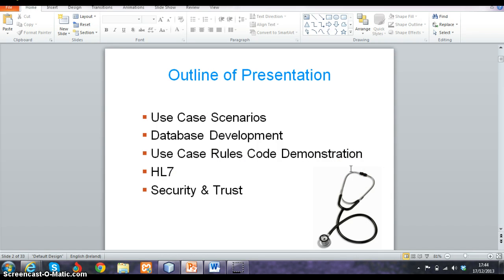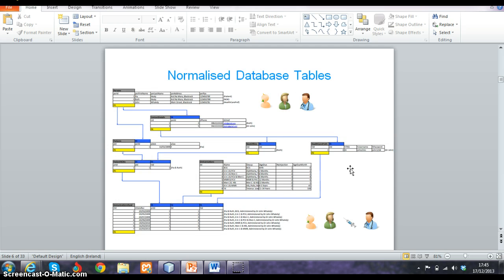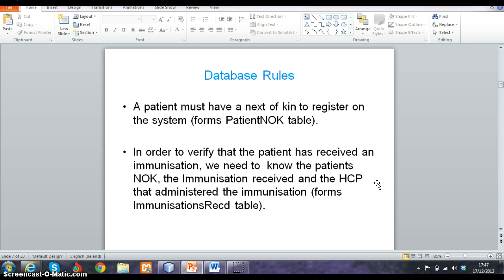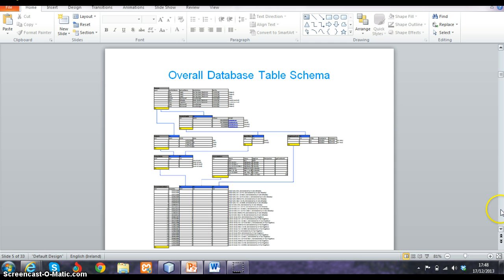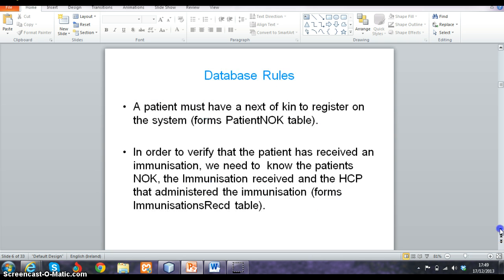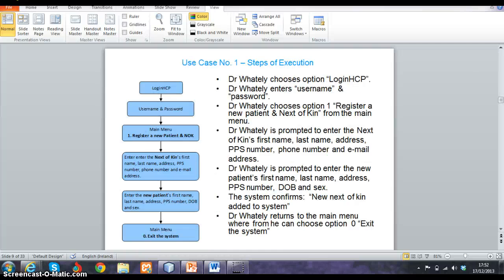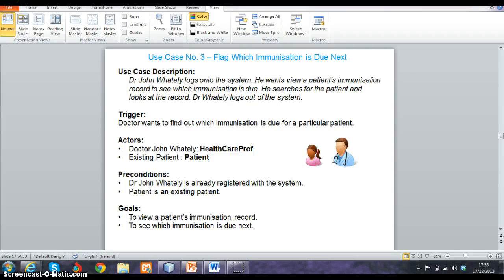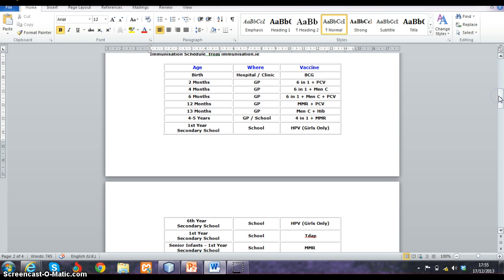My Screencast CA3 IHSS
Brigid Marmion IHSS CA3 Screencast 1 of 2